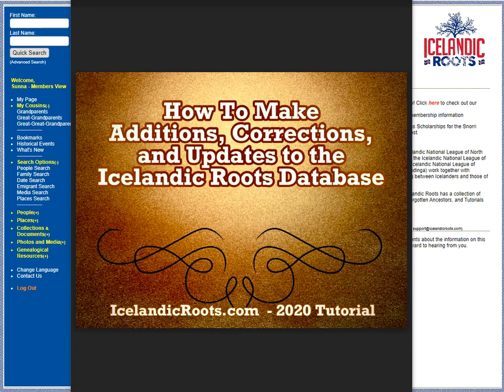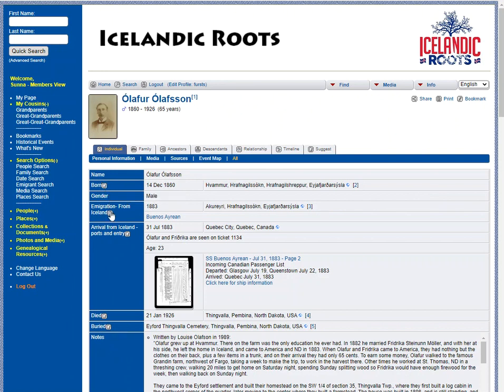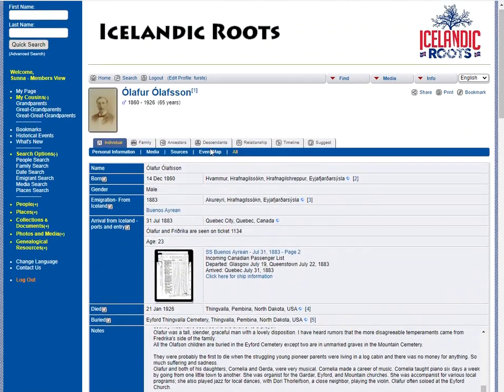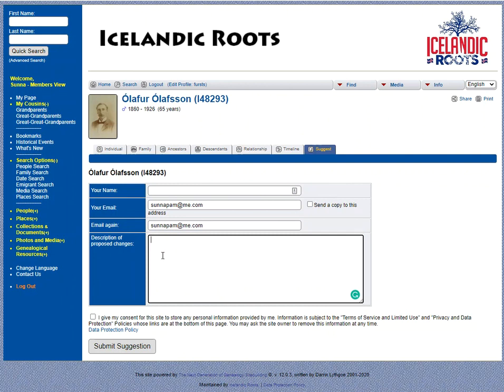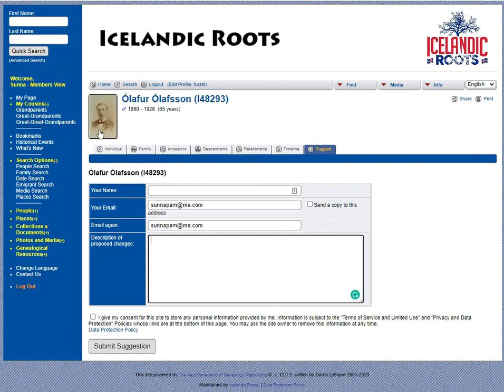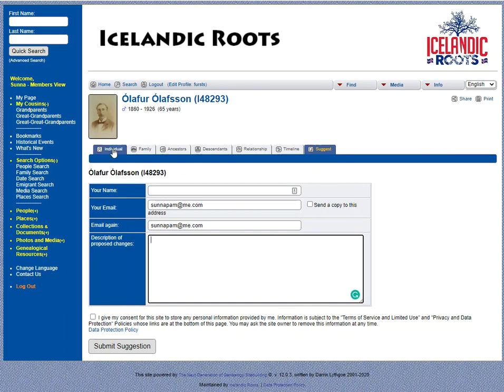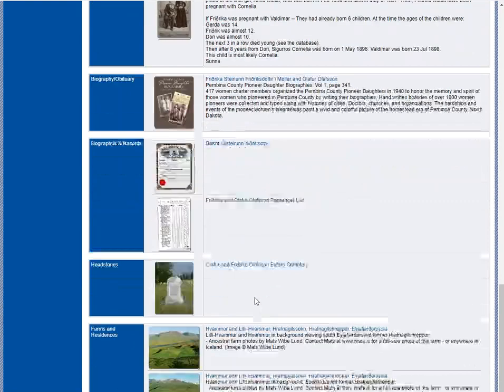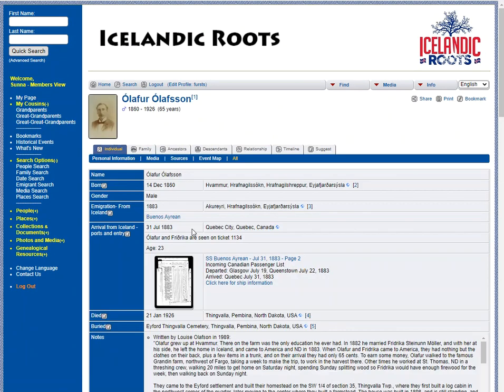Making Changes in IR Database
A short tutorial on how to suggest a change or add information to the Icelandic Roots Database, as a member.